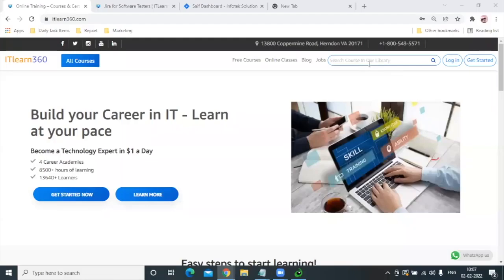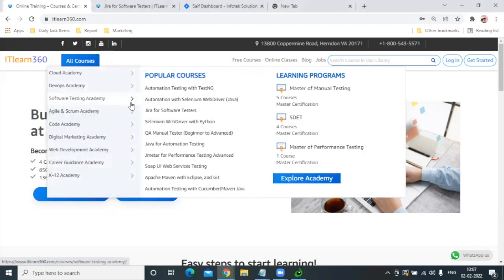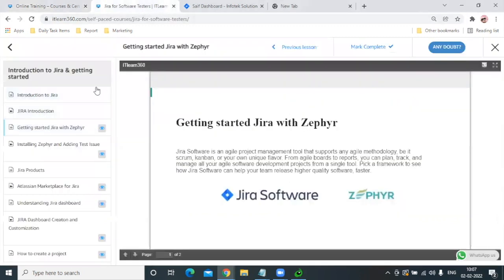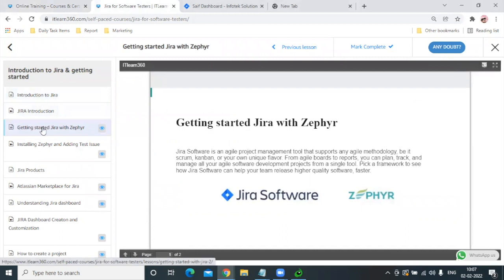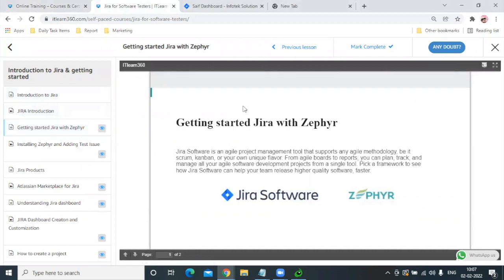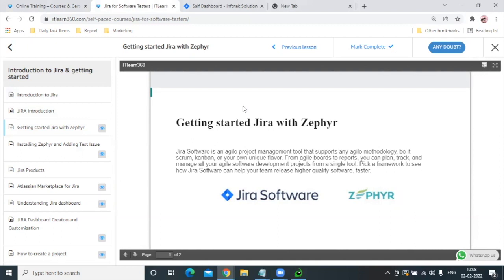Zephyr for JIRA | JIRA Tutorial | Project Management Tool in 2022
in this video you will learn zephyr for jira, zephyr for jira tutorial, zephyr for jira cloud, zephyr for jira demo, zephyr for jira plugin